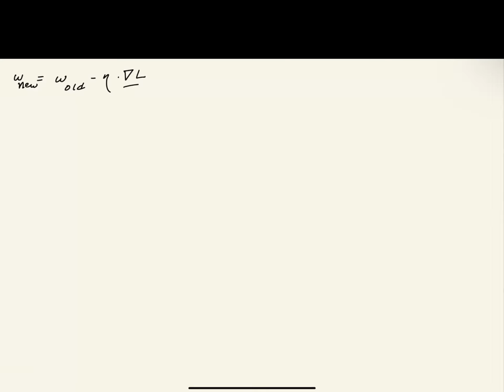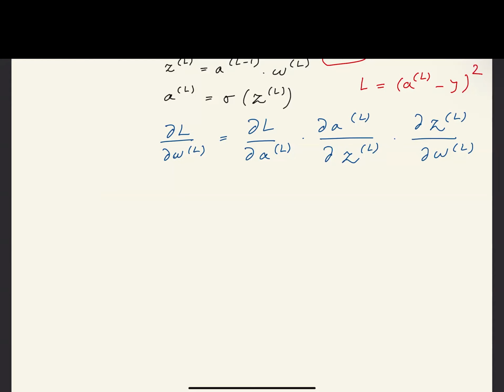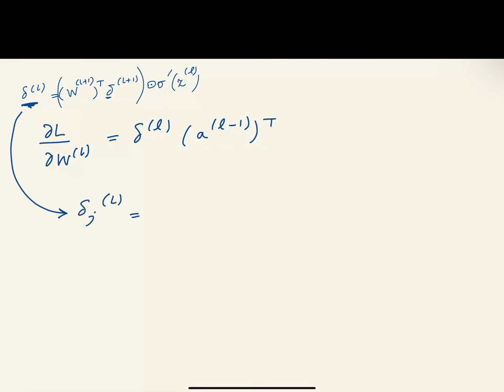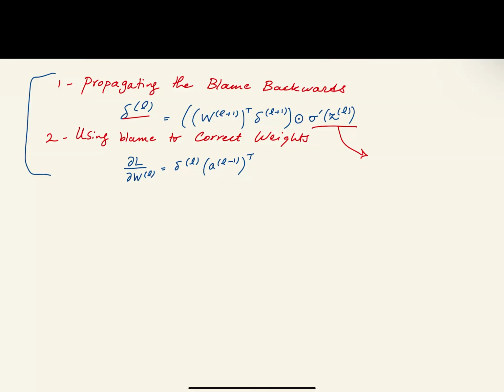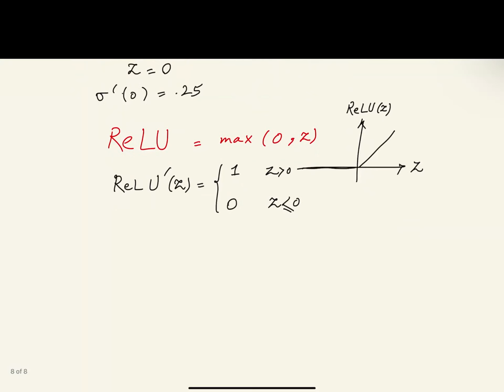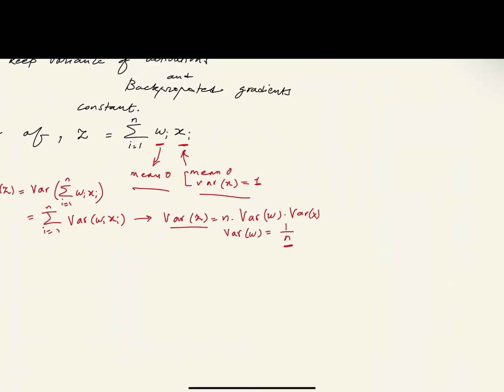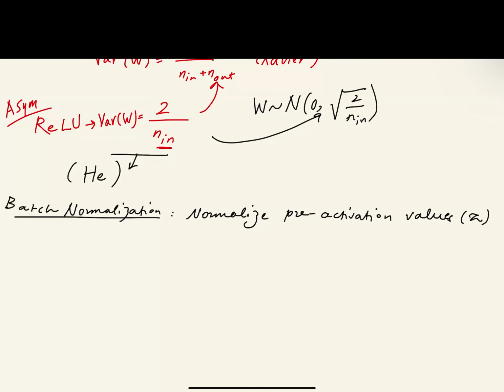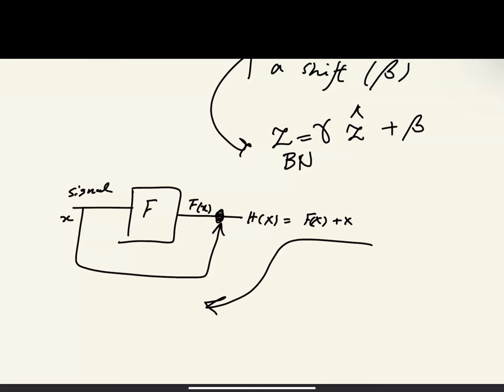DL2.1: Backpropagation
Backpropagation Demystified: From Chain Rule to Modern Deep Learning | Complete Theory & Implementation

## Description:

🚀 Master the Engine of Deep Learning: Backpropagation Algorithm & Beyond

Join Dr. Heman Shakeri for an in-depth exploration of backpropagation - the algorithm that revolutionized AI!

📚 What You'll Learn:
✅ Why computing gradients for millions of parameters is challenging
✅ The chain rule as the foundation of backpropagation
✅ Step-by-step derivation of the backpropagation algorithm
✅ The "blame game" intuition - how errors propagate backwards
✅ Complete NumPy implementation from scratch
✅ Computational graphs and automatic differentiation
✅ Weight initialization: Xavier/Glorot vs He initialization
✅ Why ReLU revolutionized deep learning (gradient highways!)
✅ Modern stability techniques: BatchNorm, Residual Connections
✅ Advanced optimizers: SGD → Momentum → Adam
✅ From manual gradients to PyTorch autograd

About the Instructor:
Dr. Heman Shakeri, PhD - UVA School of Data Science
Specializing in real-time systems analysis and machine learning applications in healthcare.

All course materials are freely available. Star the GitHub repo to stay updated with new content